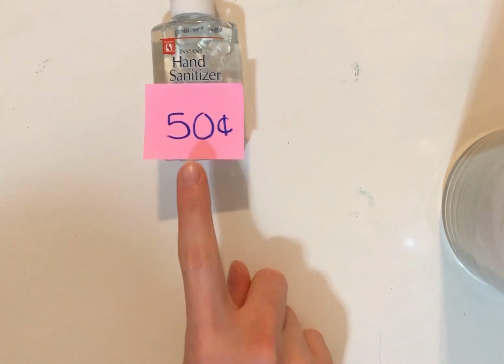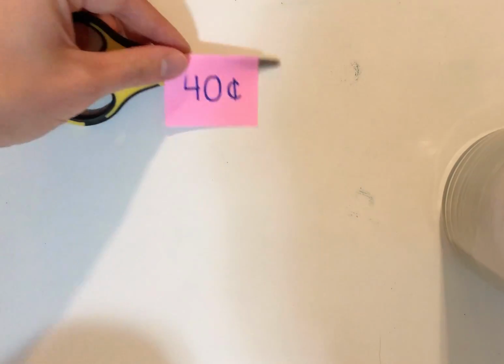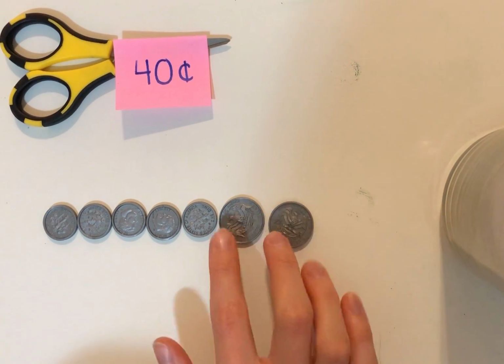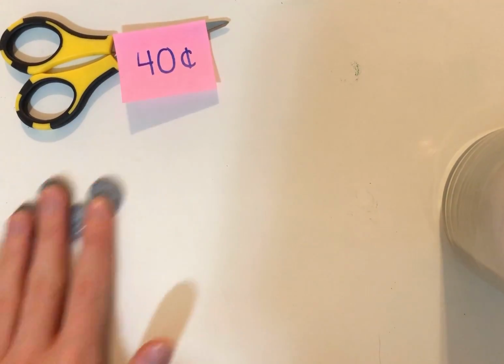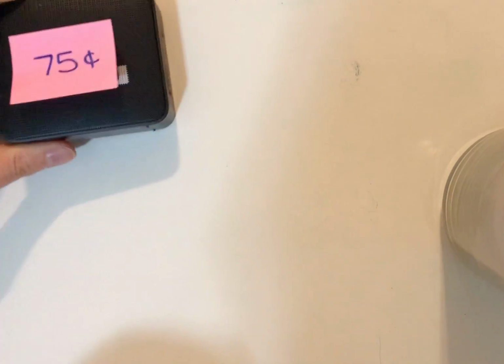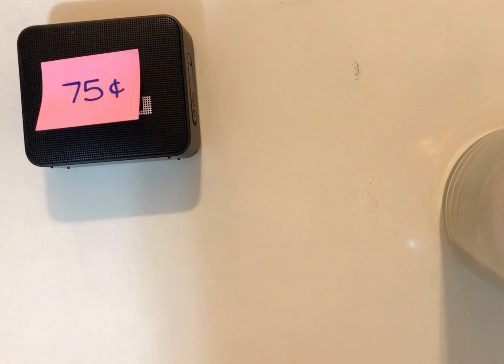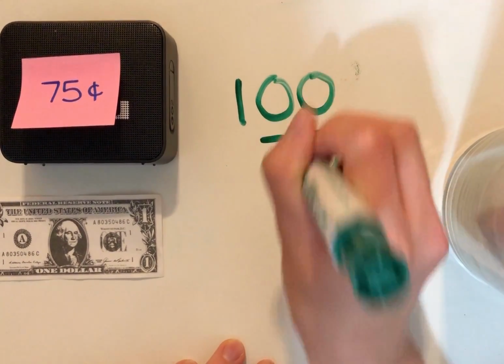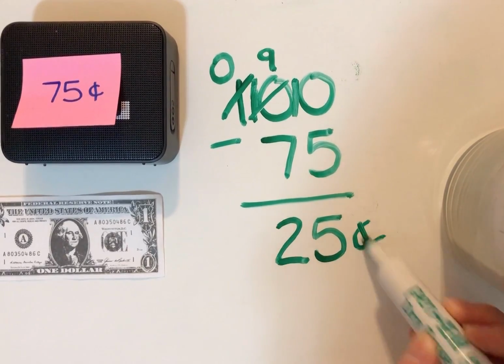Wessman 4/30 13